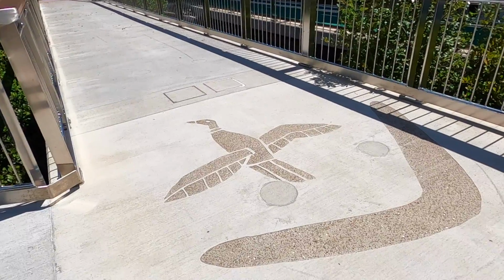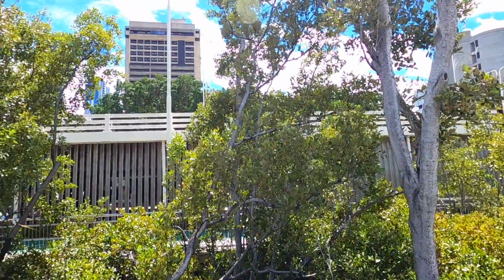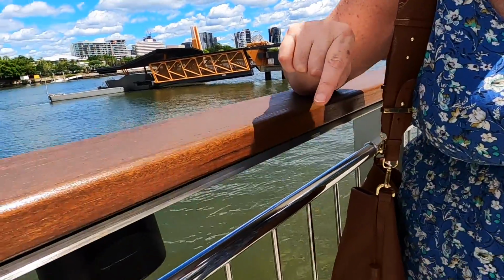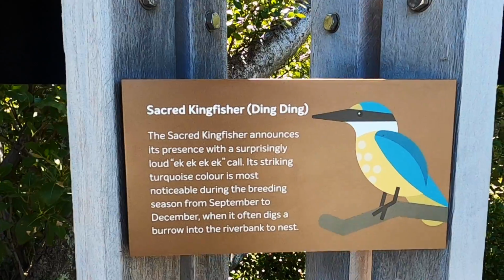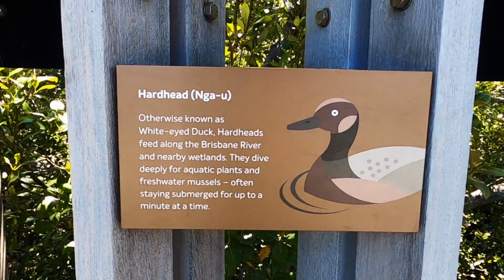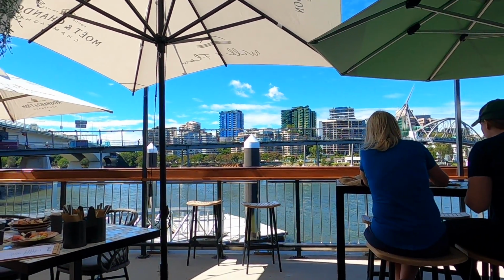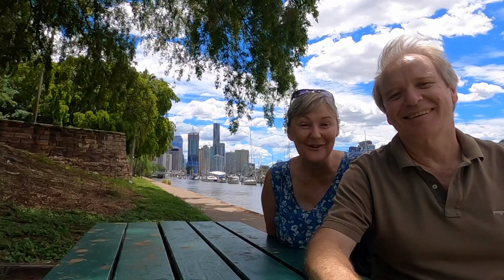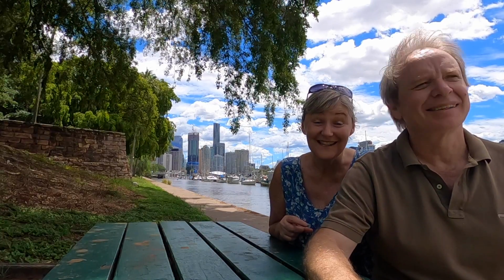BRISBANE Sunday Morning | Brisbane, Queensland, Australia Travel Vlog 062, 2021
Join us in Brisbane on a Sunday Morning as we take a leisurely stroll along the new Mangrove Walk on the Brisbane River. The Brisbane River is known as 'Maiwar' by Indigenous Australians and is the longest river in South-East Queensland. It flows through the city of Brisbane, before emptying into Moreton Bay on the Coral Sea.

The Mangrove Walk (approx 30 mins return) starts at Gardens Point adjacent to the Goodwill Bridge. It can be joined to a South Bank or Kangaroo Point riverside walk and is also a pleasant addition to a City Botanic Gardens walk.

Our reward at the end of the walk is a delicious breakfast at the new riverside restaurant 'Will & Flow'.

We invite you to follow us as we make regular trips and share our experiences with you 😊
Hi, we're Beth & Paul from Brisbane, Australia and we love to travel!

Paul retired on 28th February 2020 and on the 1st March 2020, we set out on a 6-month adventure around South East Asia. This was a well-planned once-in-a-lifetime travel experience! It was our intention to show you how you can have a great time travelling without spending a fortune. Our timing wasn't great - with the outbreak of the Covid-19 virus and subsequent global turmoil less than a month into our trip.

Until it is safe to travel internationally again, we turn our focus on travelling around Australia and sharing everything our beautiful country has to offer!

Our videos are posted weekly 😊 (we aim for Thursdays).

MUSIC CREDITS...